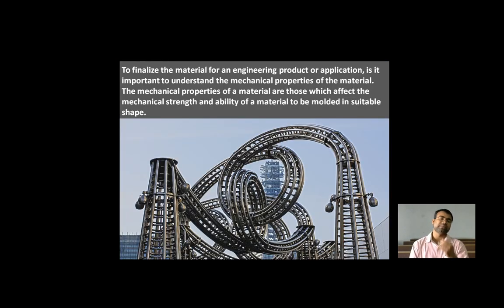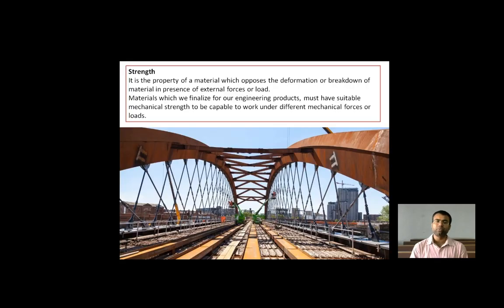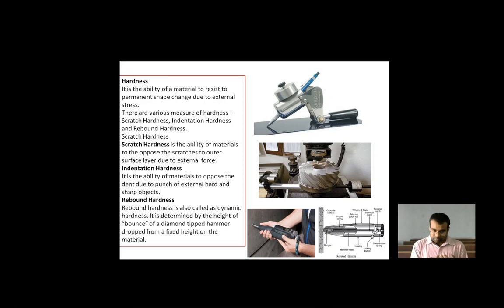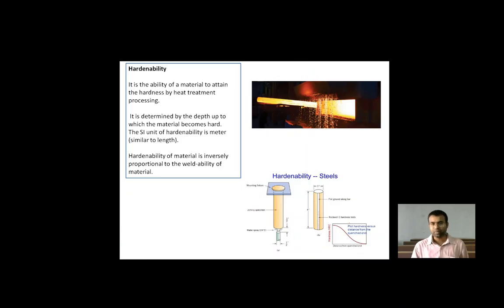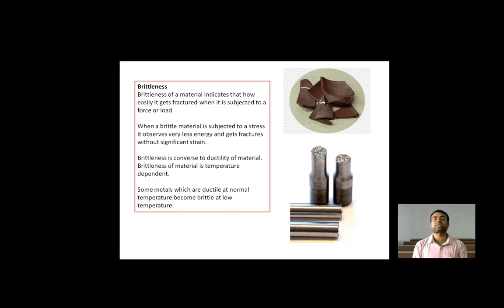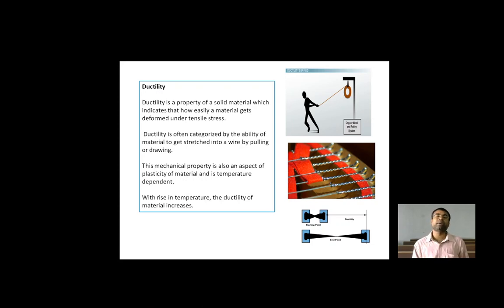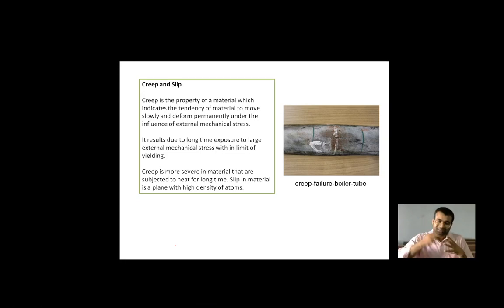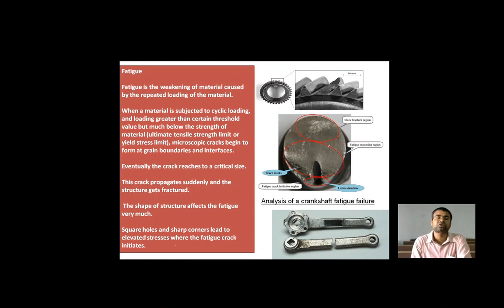Materials Engineering (Lecture-14)